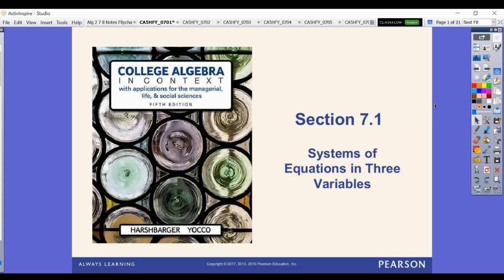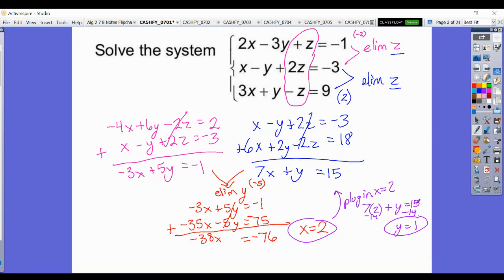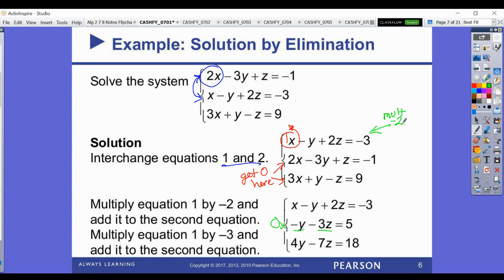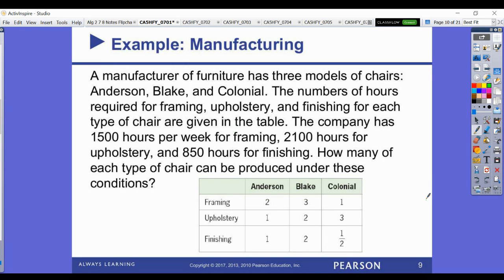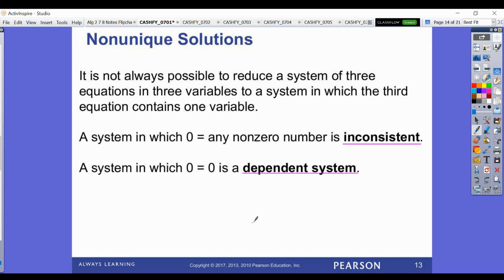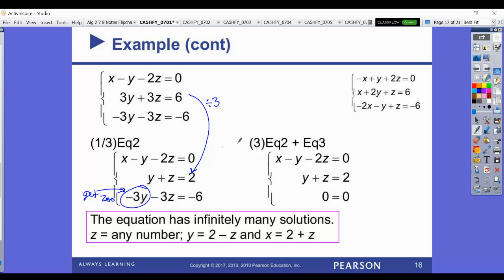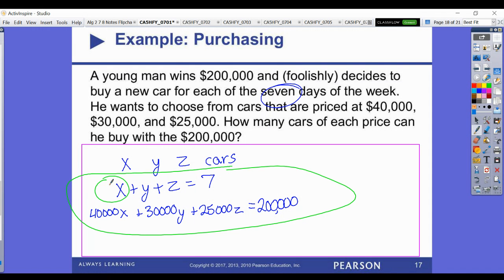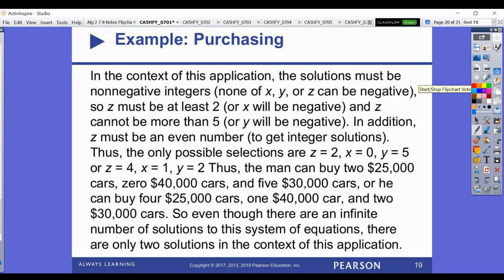College Algebra 7-1 Systems in 3 Variables